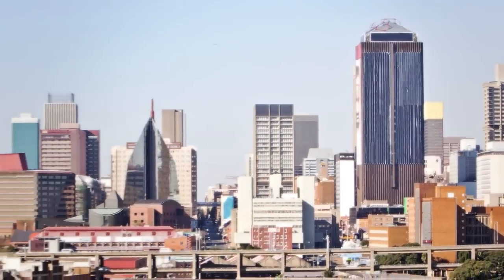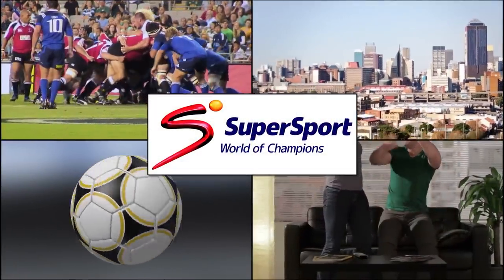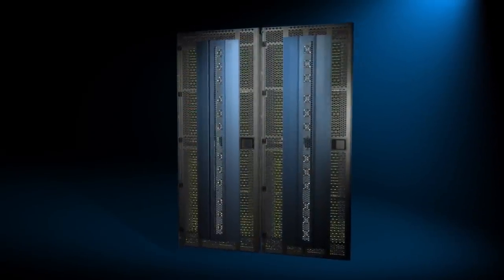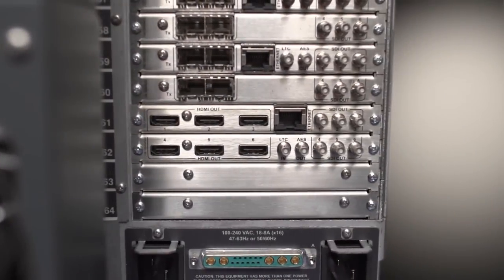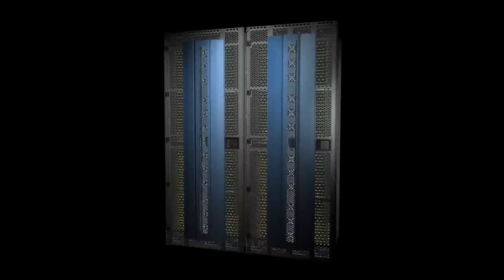USER STORY: Sports & Live | SuperSport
Leading South African satellite broadcaster SuperSport is moving into a new state-of-the-art HD playout center. Responsibility for management and monitoring of all the signals in the facility has been handed to the Platinum® IP3 router from Imagine Communications, representing the first global installation of this innovative advance in routing technology. Imagine Communications' South African dealer, Concilium Technologies, supplied the Platinum IP3 as part of a complete package of Imagine Communications infrastructure equipment, and worked closely with Harris Broadcast throughout the project.

The Imagine Communications Platinum router led the industry by being the first to offer genuine dual-path routing, allowing video and audio to be contained in the same device without losing signal paths. The Platinum IP3 takes that to the next logical stage, incorporating data as well to offer triple-path routing. It makes it the ideal router for facilities moving toward a hybrid or IP-based infrastructure, and as a means of routing data separately from video and audio.

The internal architecture is designed to allow expansion at any time without taking the router out of service — a unique capability. Cards can be added, and additional chassis connected, without affecting on-air performance. This will transform the way that mission-critical facilities, such as playout centers, will be designed for future expansion.

"Our new playout center will initially operate 32 HD channels, but we have an eye on the future, which sees continuing growth and consequently a huge rise in the number of signals we need to monitor and route," said Ian Peacock, systems architect specialist at SuperSport Media Solutions. "We chose the Harris Broadcast Platinum IP3 not just because it gives us the integrated routing and multi-viewer functionality we need today, but because it will be able to grow as our facility grows, without any interruption to the services our viewers expect. The Platinum IP3 is a unique development in routers, and we are delighted to be the first user because it absolutely meets our requirements."

The integrated Platinum IP3 router for SuperSport includes HView™ SX Pro multiviewers used extensively across displays in the facility. The complete installation also features Imagine Communications Magellan™ router control panels and the CCS Navigator™ network design, control and monitoring system; as well as Imagine Communications signal processing and interfacing equipment including the Selenio™ media convergence platform, 6800+™ modular core processing devices, OPTO+™ fiber interfaces and X85™ signal processing units. The contract covers extensions to SuperSport's existing Imagine Communications D-Series™ playout automation system.

"This project is based on Imagine Communications commitment to provide future-proof and cost-effective solutions combined with Concilium's ability to provide top quality local support to the customer," said Andrew Cole, broadcast sales manager at Concilium. "From the depth and breadth of the Imagine Communications technology solution to the expert knowledge of our technical and operational support team, this is a great customer-focused team where value is added at every stage of the chain."